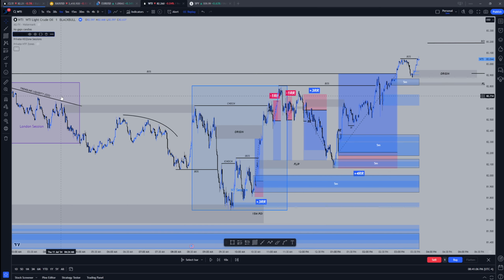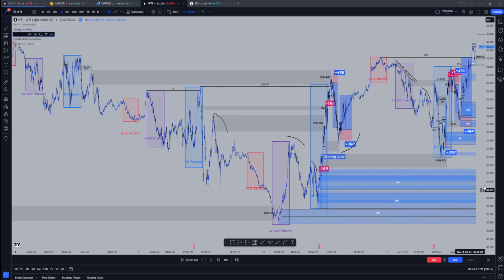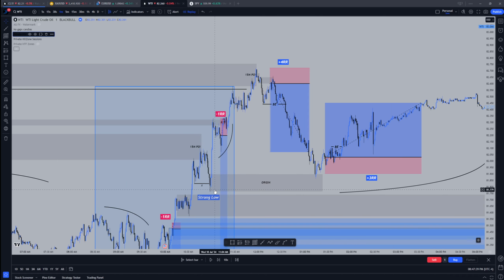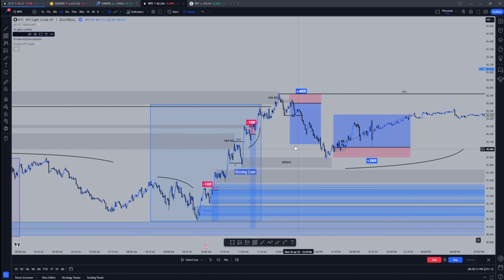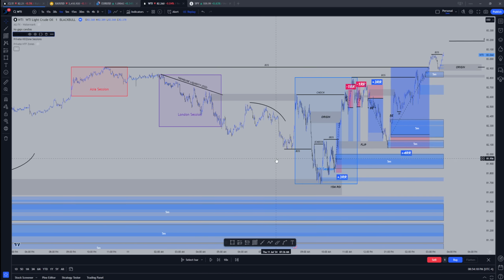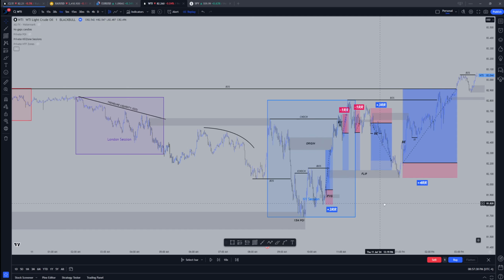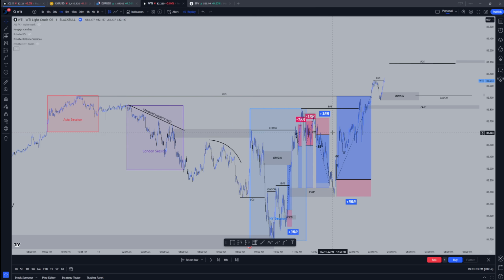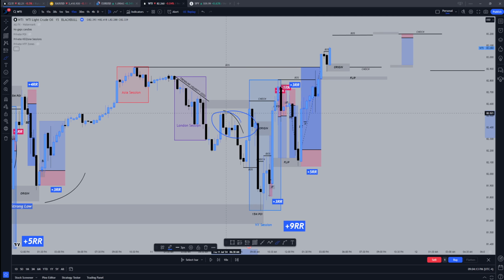My ULTIMATE Futures Trading Strategy For YOU - Live Trades Taken